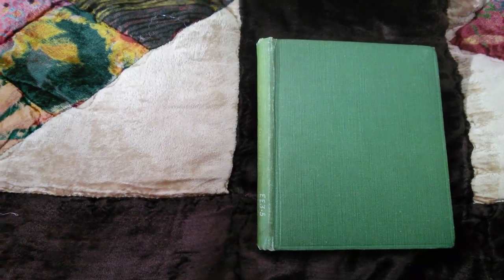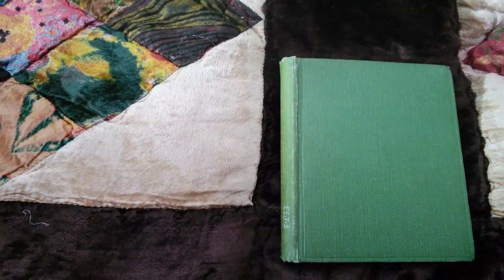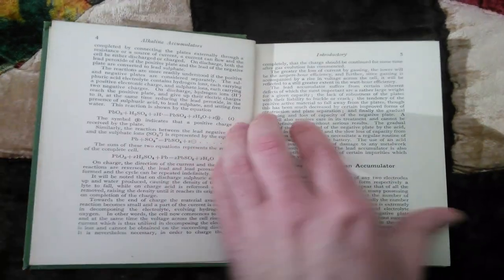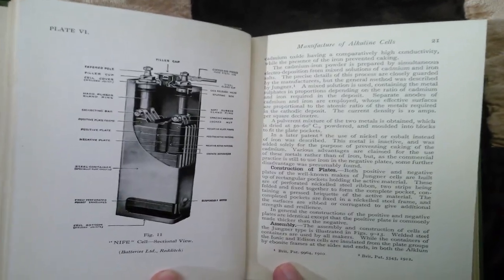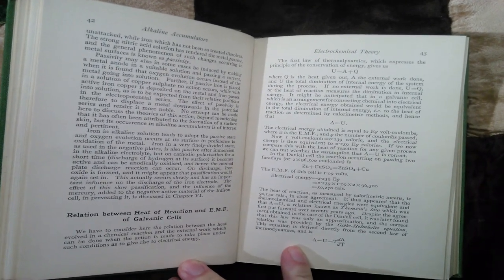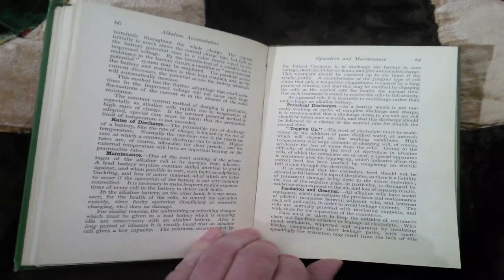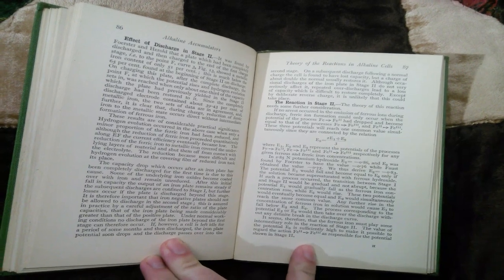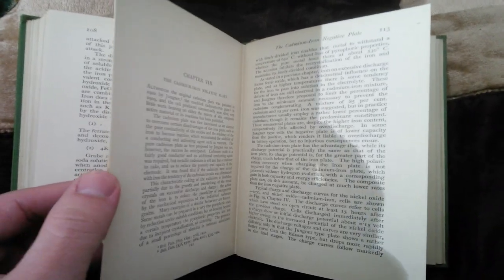Edison Battery Ultimate Primer Alkaline Accumulators NIFE NiCAD Junger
This book is the source of both Edison Nickel Iron and Junger Nickel Cadmium information. It is out of print, out of copyright, and has all you need to know to run these batteries including mixing your own electrolyte.